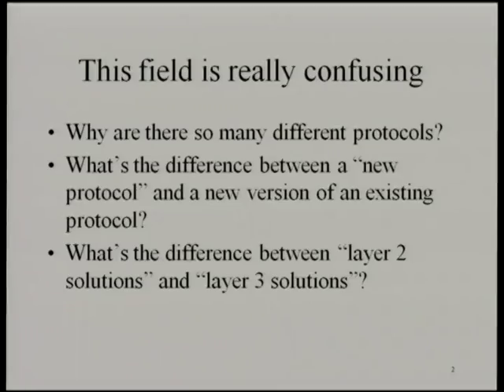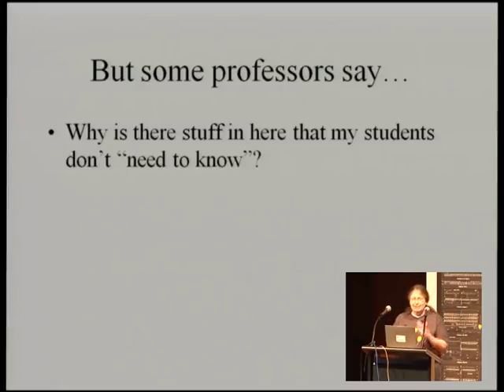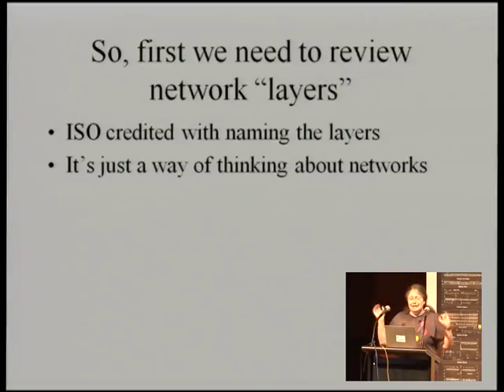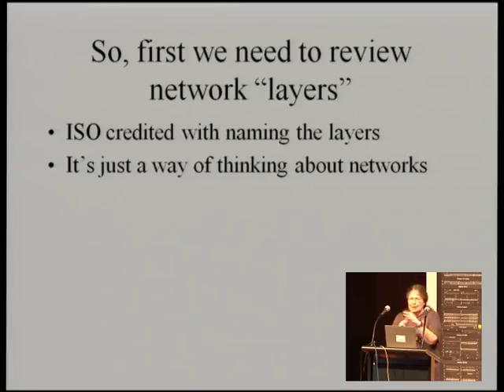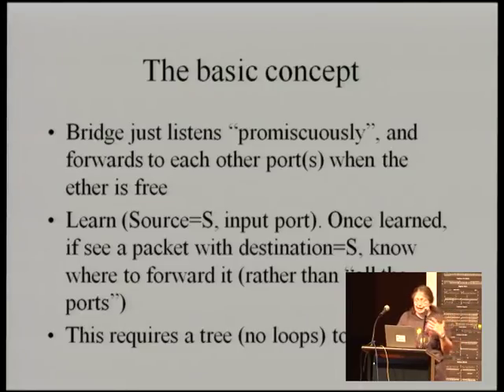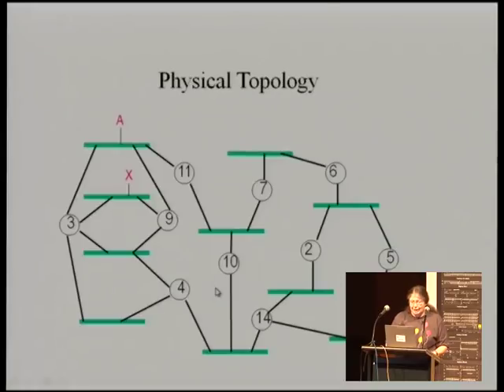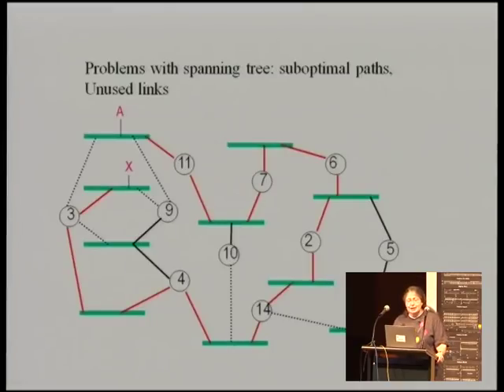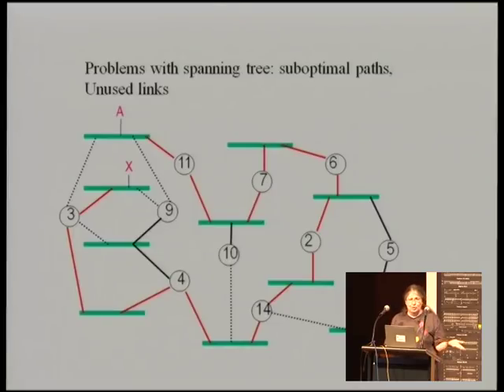Keynote - Radia Perlman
Presenter(s): Radia Perlman